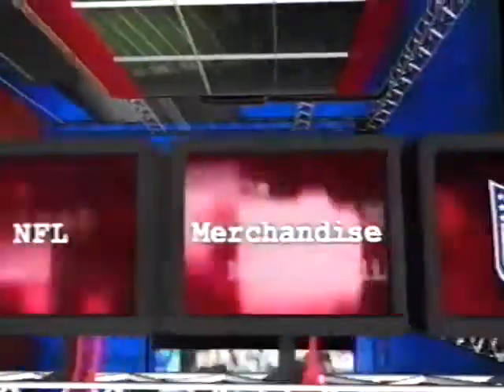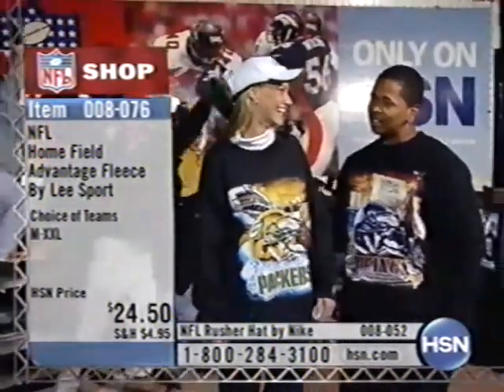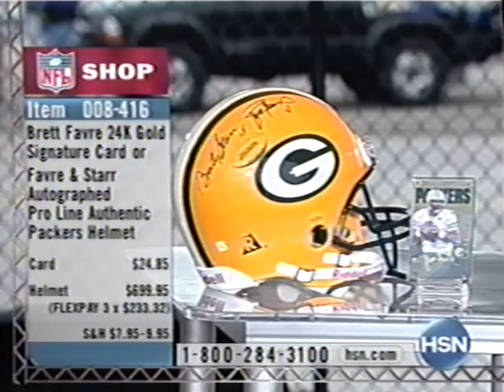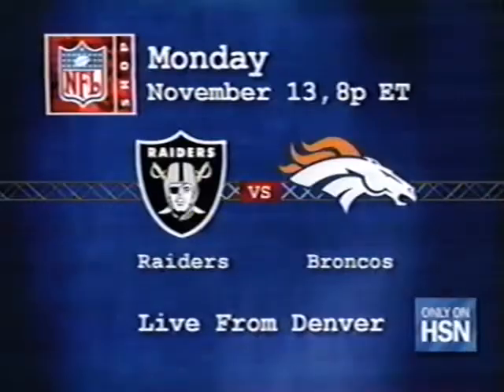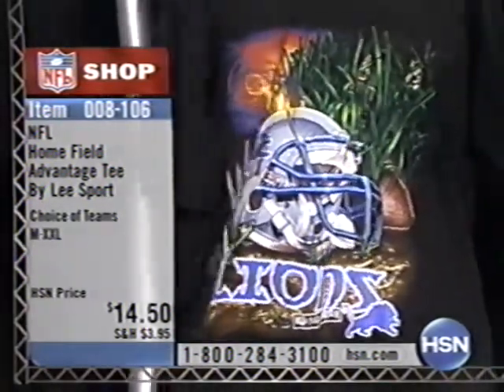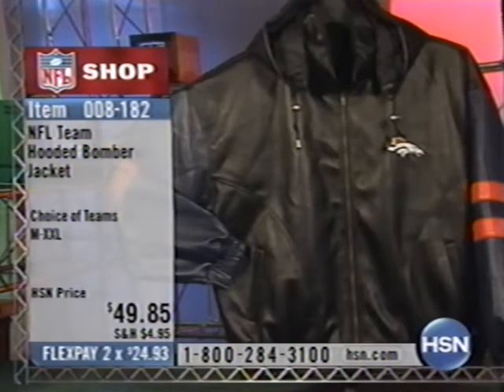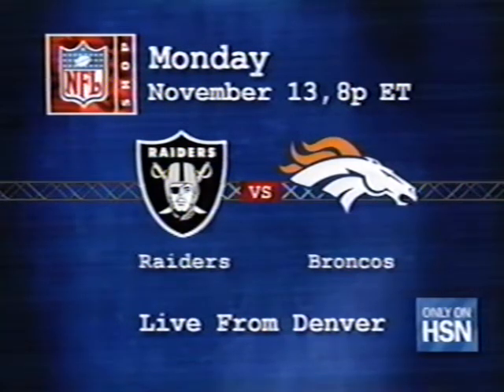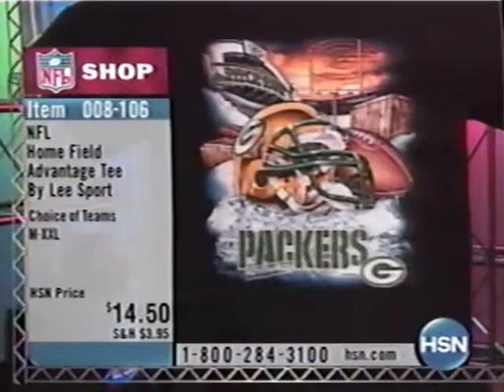HSN NFL SHOP IN GREEN BAY WISCONSIN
This is the NFL SHOP that aired on Home Shopping Network that aired on Monday night November 6th, 2000. NFL SHOP ON HSN was hosted by Rich Hollenberg.